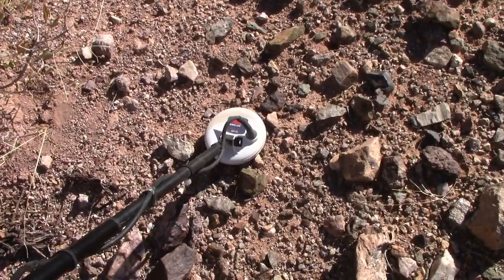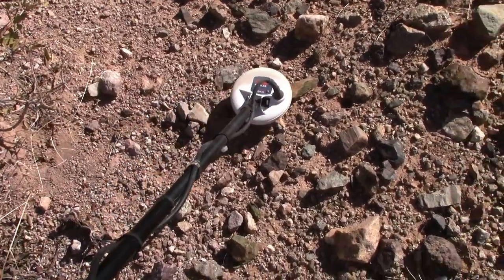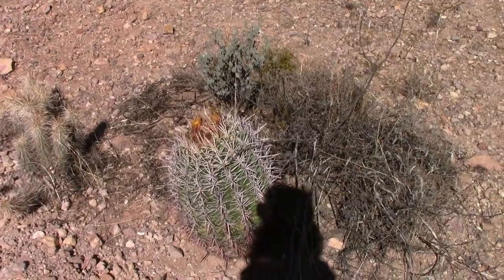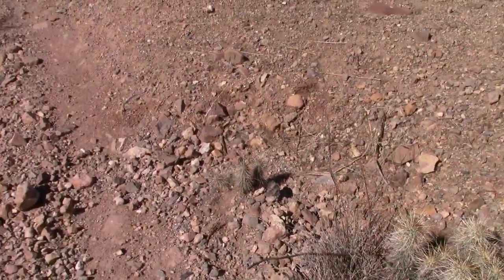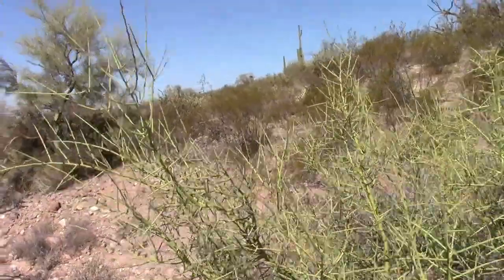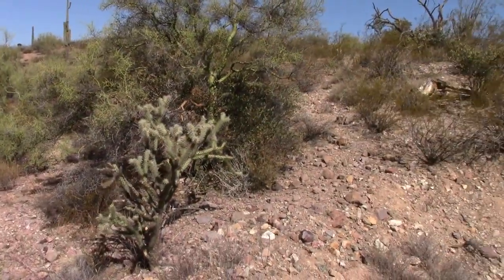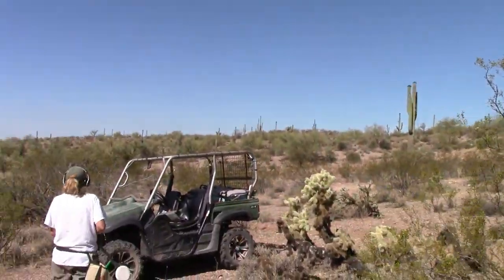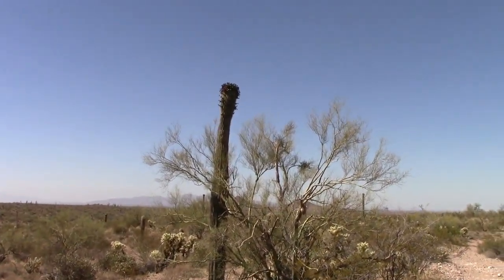Still Being Chased by that Skunk... Part 2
Had a great time and visited some interesting spots.

Mail:
Bill Southern
Morristown, AZ
85342

Mail:
Bill Southern
Morristown, AZ
85342